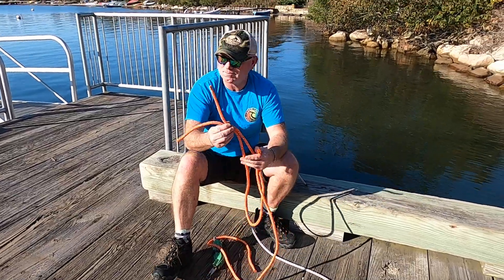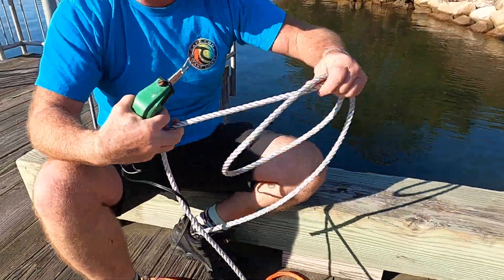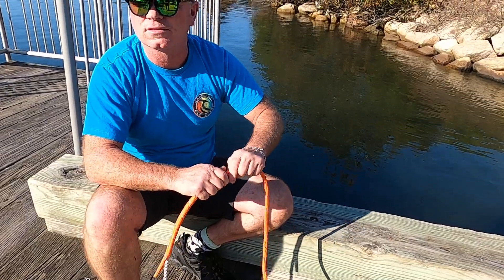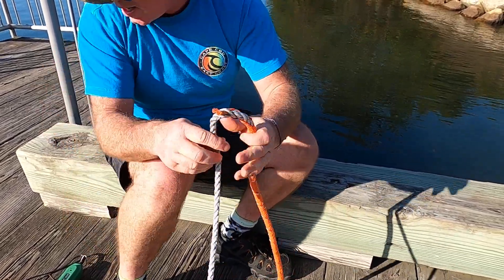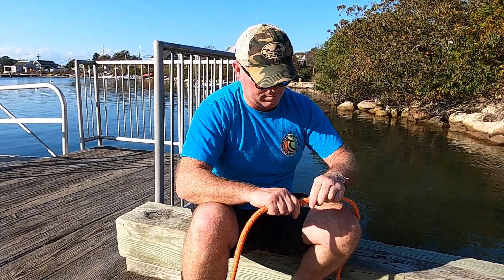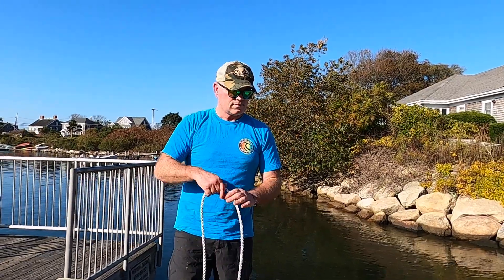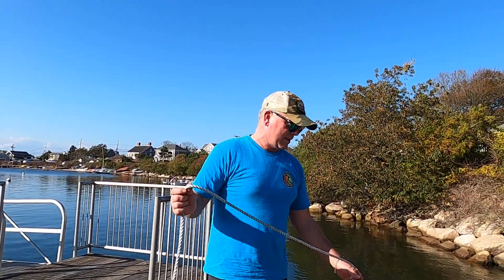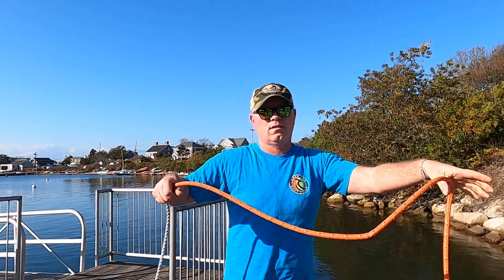SSLFA Novabraid Sleeve Demo, Courtesy of NOAA